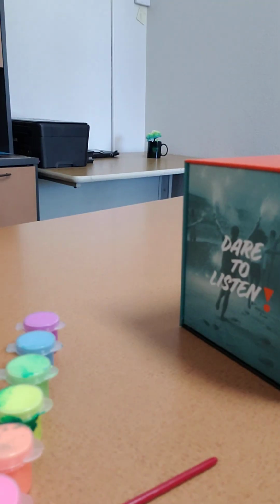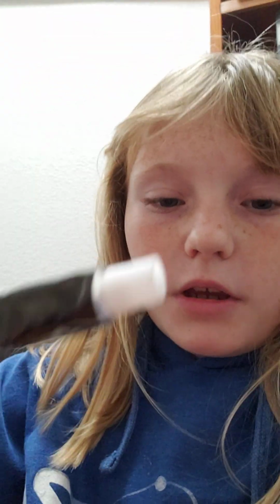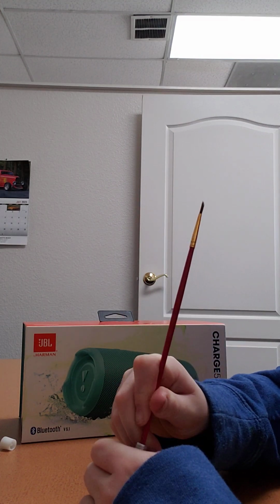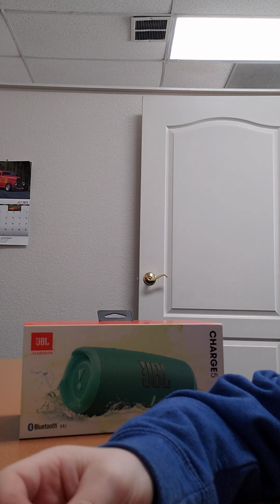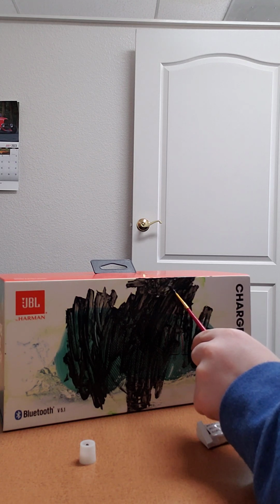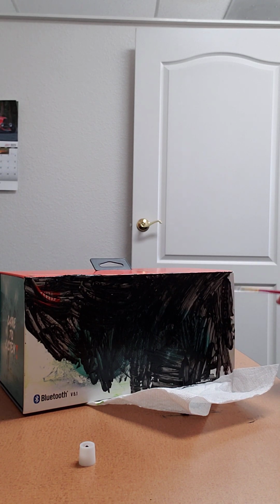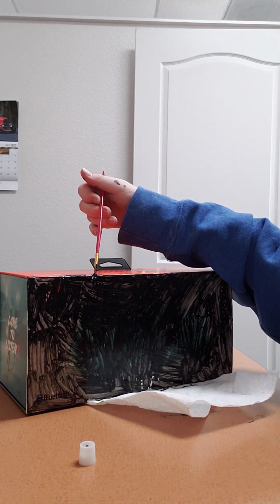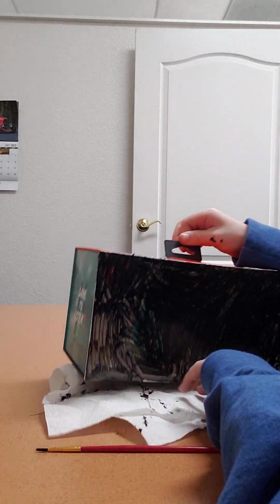painting a box pt: 1